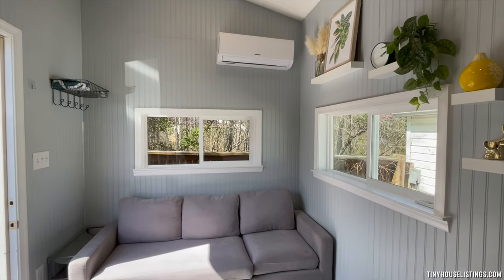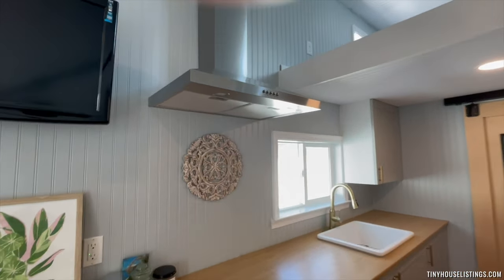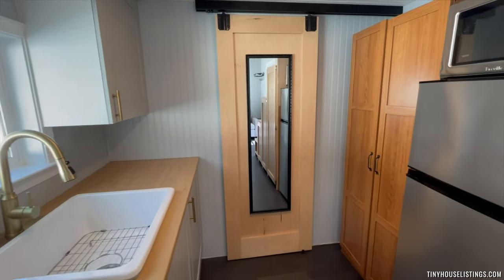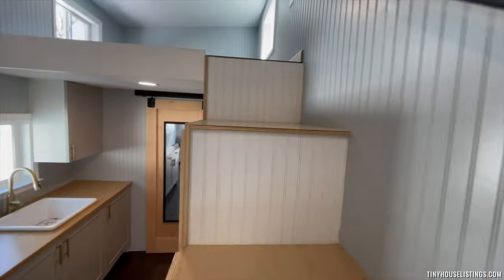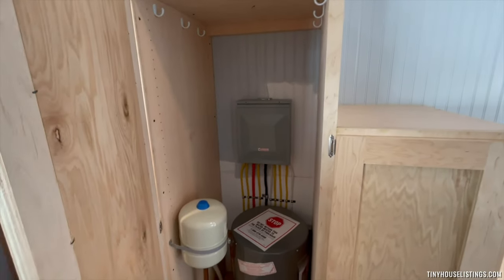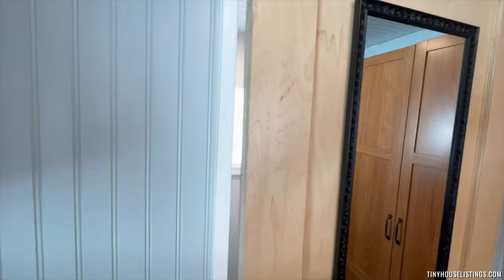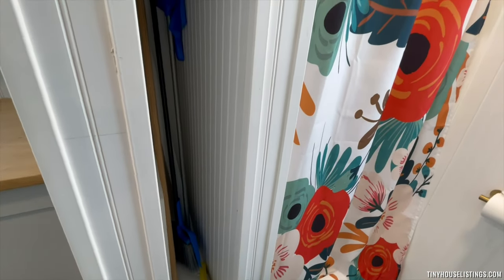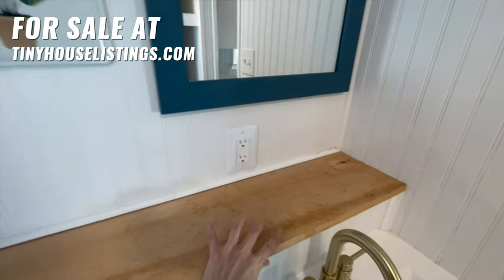Tour of NOAH Tiny House with Washer/Dryer Hookups - The Perfect Compact Living Solution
Want to learn more about this tiny house?

"How exciting! It sounds like you've stumbled upon an amazing opportunity to simplify your life with this fully electric tiny house. Imagine having everything you need in one cozy and compact space, without the burden of excess possessions weighing you down.

You can rest easy knowing that this tiny house has gone through the final stages of NOAH certification, which means it meets all safety and quality standards. You'll be able to enjoy the peace of mind that comes with knowing that you and your loved ones are safe and secure.

And let's not forget about the convenient amenities this tiny house has to offer! With a flush toilet and a mini-split system for heat and air, you'll be living in comfort and style. And with hookups for a washer/dryer, you won't have to worry about hauling your laundry to a laundromat or communal facility.

Overall, this tiny house is the perfect option for those who want to simplify their lives and embrace a minimalist lifestyle. You'll be able to enjoy all the comforts of home in a space that's designed to be efficient and functional. So why not take the leap and start living your best life in this fully electric tiny house today?"